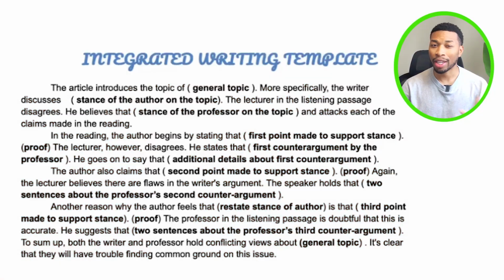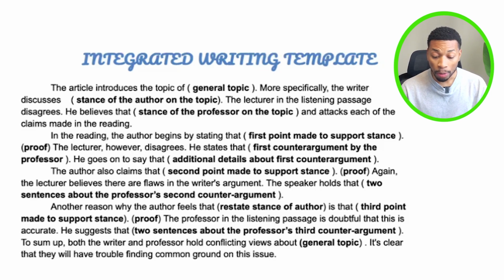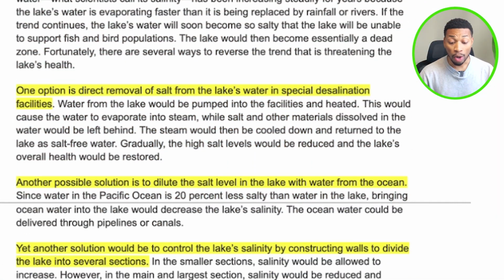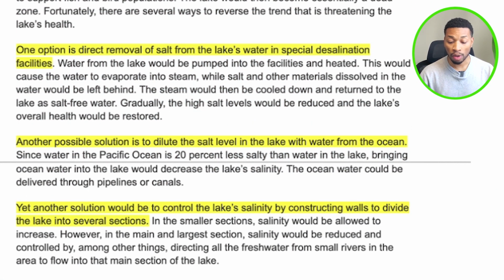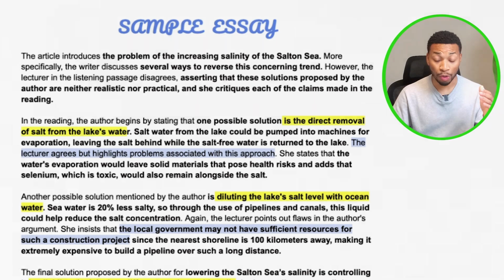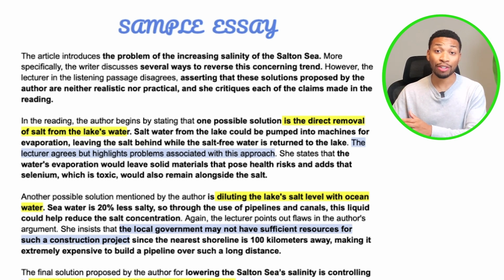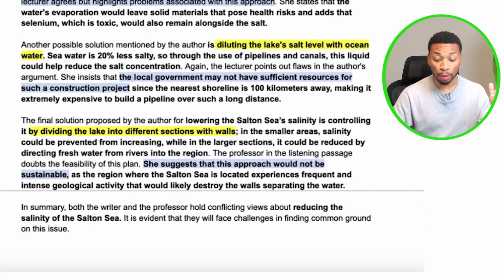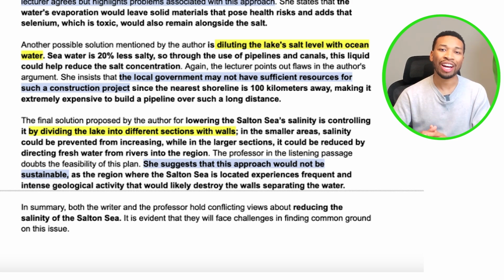Mastering TOEFL Integrated Writing: Tips and Sample Answer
In this video, we dive deep into the TOEFL Integrated Writing section, providing you with essential tips and a detailed explanation of the task. We’ll break down the format, key strategies for success, and common pitfalls to avoid.

You’ll also find a comprehensive sample answer that illustrates how to effectively combine information from the reading and listening components. Whether you're preparing for the TOEFL exam or looking to improve your academic writing skills, this video has you covered!
What You’ll Learn:

Overview of the TOEFL Integrated Writing task
Step-by-step guide to crafting a well-structured response
Tips for effective note-taking and summarizing
Sample answer analysis to enhance your understanding